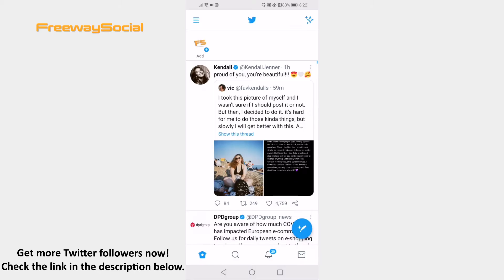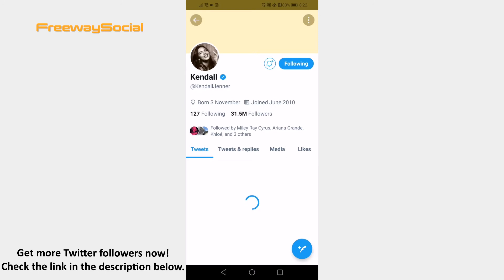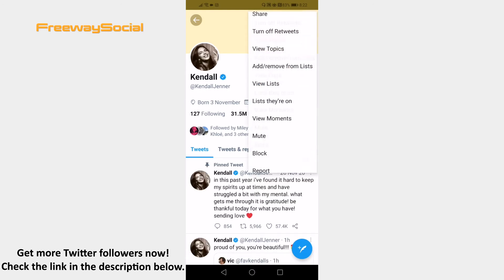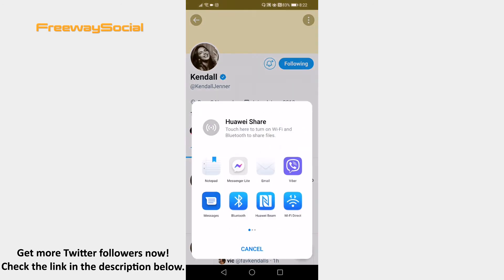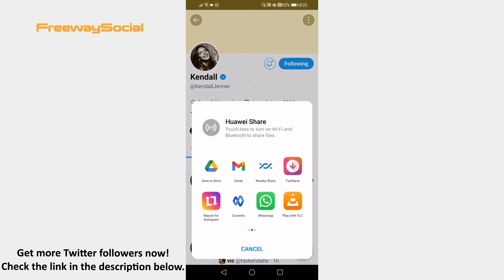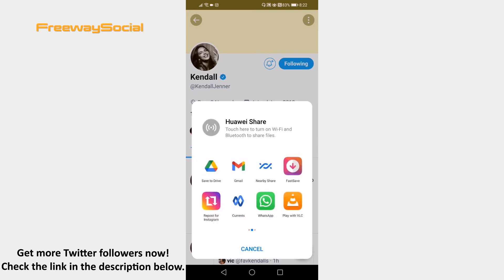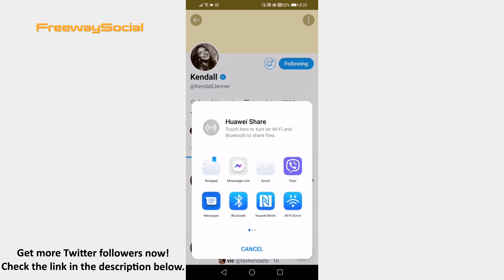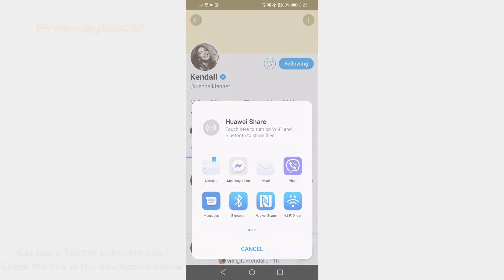How To Share Twitter Account Link In 2022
In this video I am going to show you how to share Twitter account link in 2022.

👉 Read our article on how to share Twitter account link in 2021

Want to share someone’s Twitter account link? You can easily do it.

Just follow these steps and I will show you how to do it:

1. Open up Twitter app on your phone and login to your Twitter profile.
2. Go to the user’s profile which you would like to share.
3. Tap on the three-dots icon at the top right corner and select “Share”.
4. Here just choose one of the options how would you like to share it.

That’s it!

I hope this guide was helpful and you were able to share Twitter account link in 2021. Don’t forget to like this video and visit us